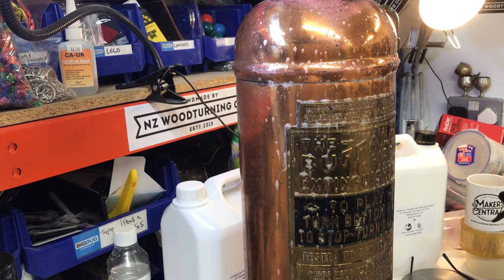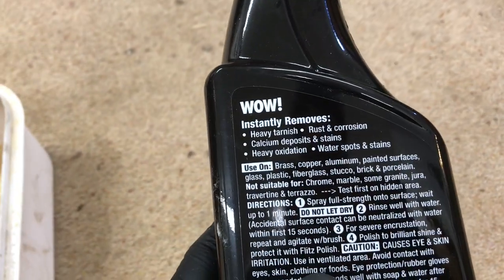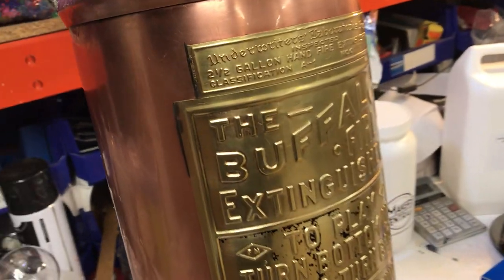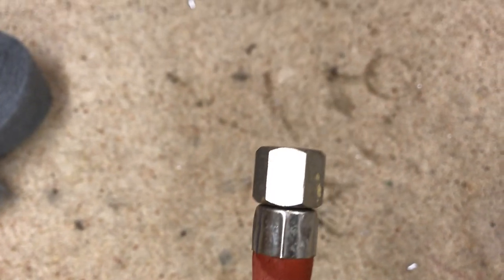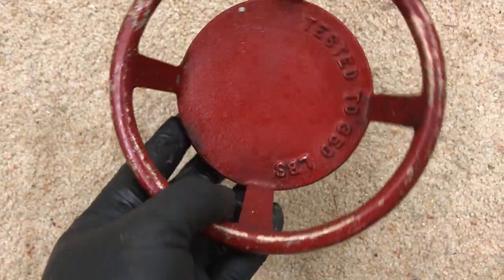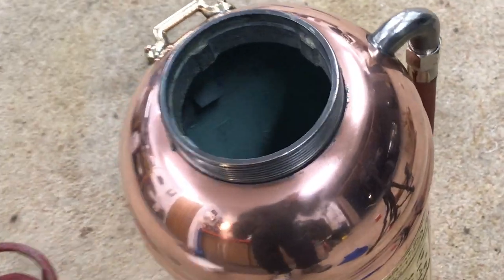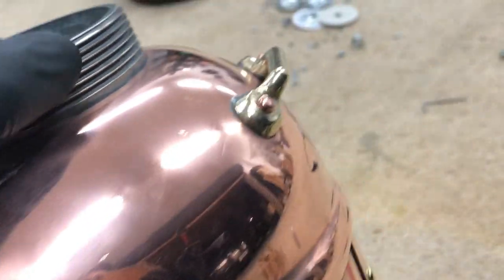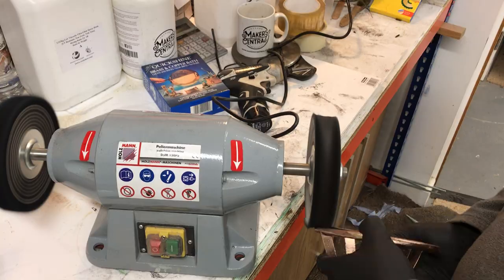Restoration - Extremely Pitted Fire-Extinguisher Restore.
👉 This is a really old vintage fire extinguisher restoration. I used all sorts of chemicals on this and it was hard work as it was caked in dirt, grime and mold. I think to be honest in the end, this restoration came out looking really nice!

I'm not a professional restorer and working with machinery can be dangerous.